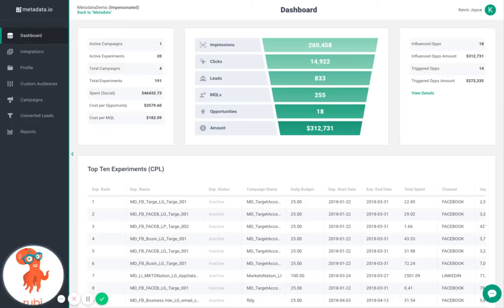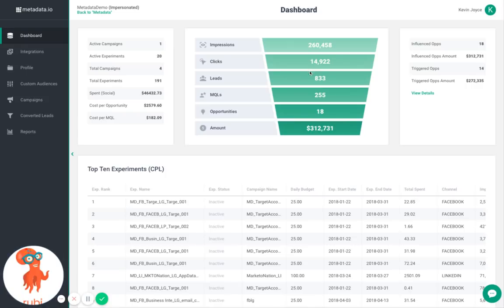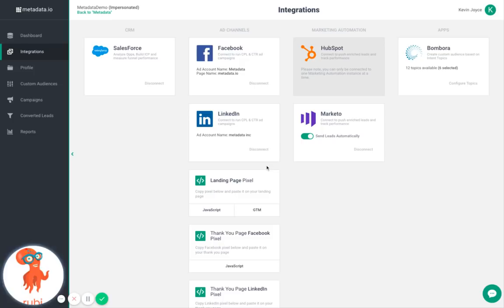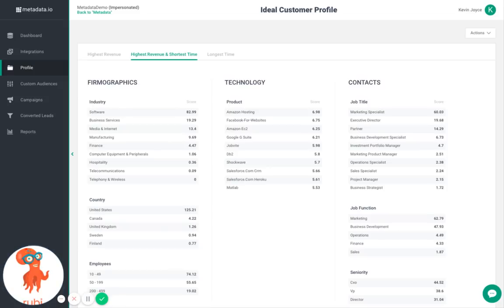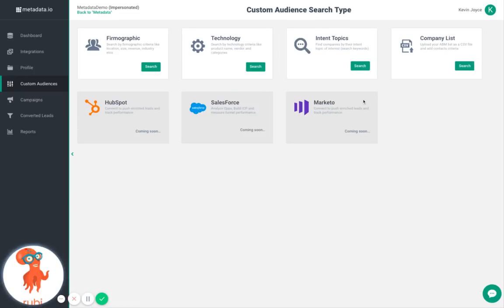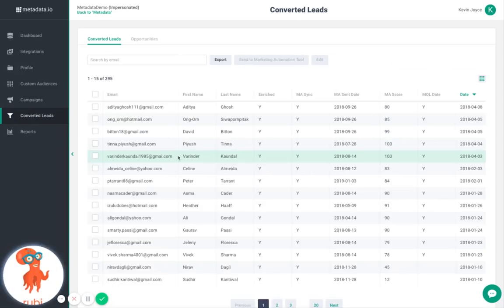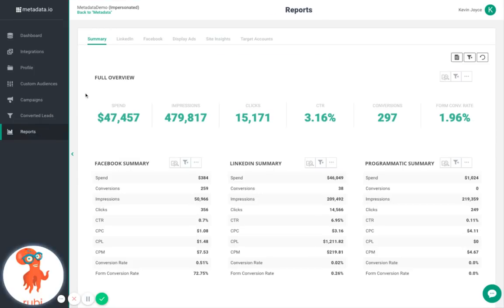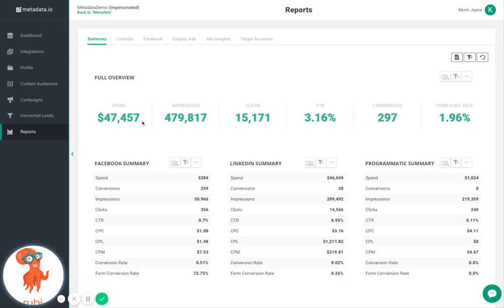Metadata.io: 2 Minute Platform Overview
Watch this quick overview and demo of the Metadata.io automatic account-based advertising platform.